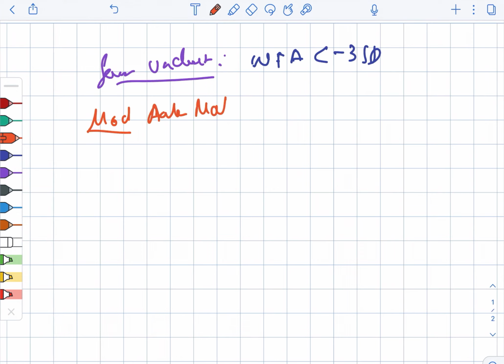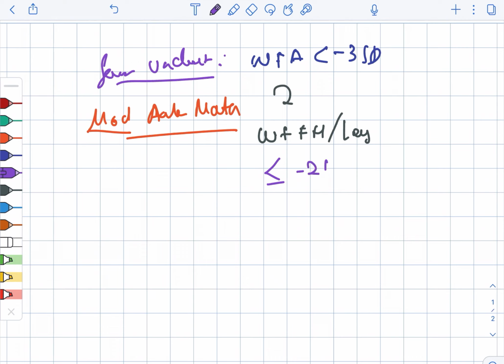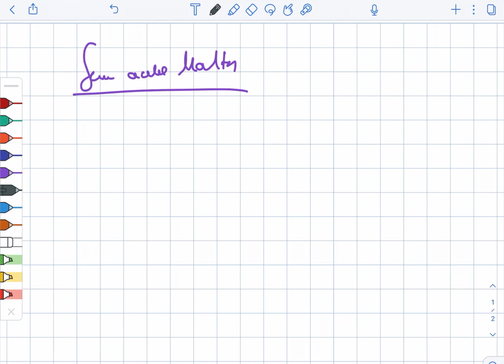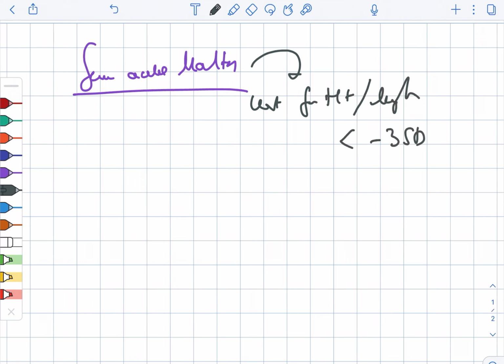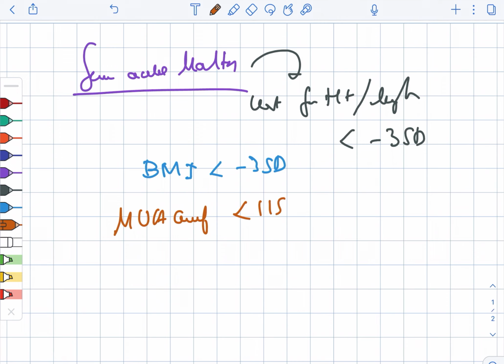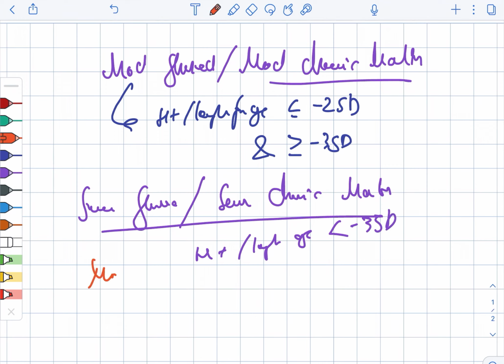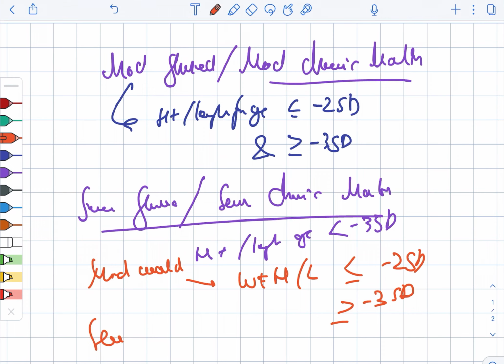WHO classification of nutritional status of infants and children